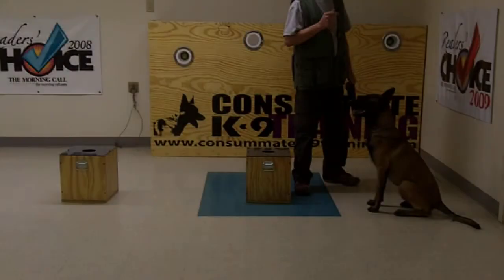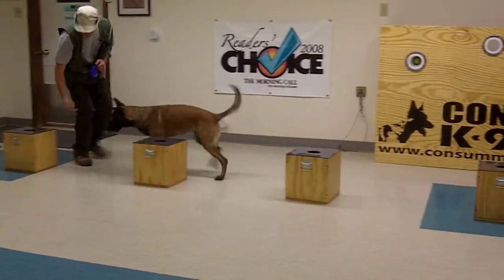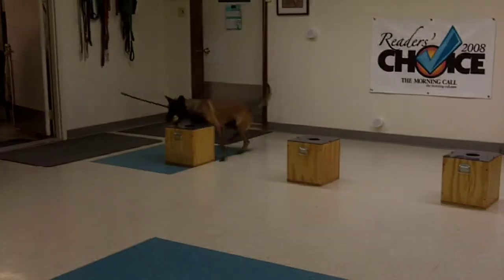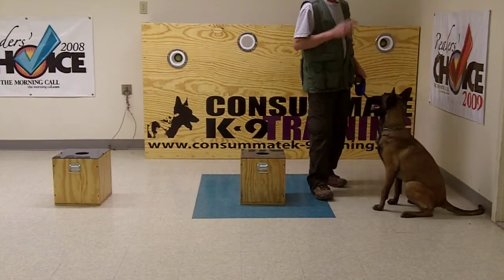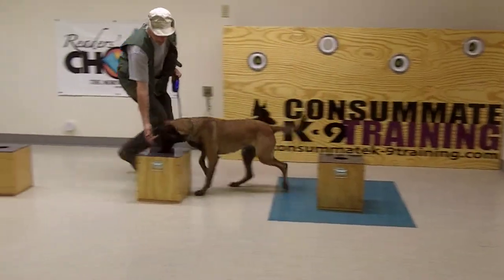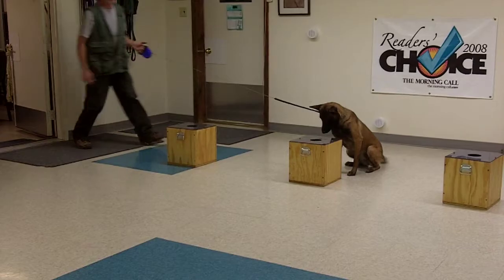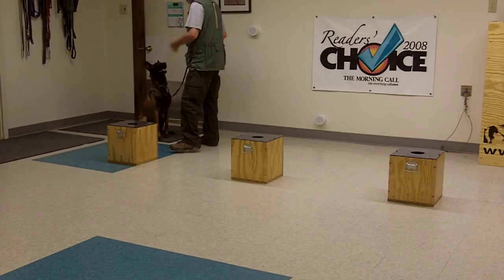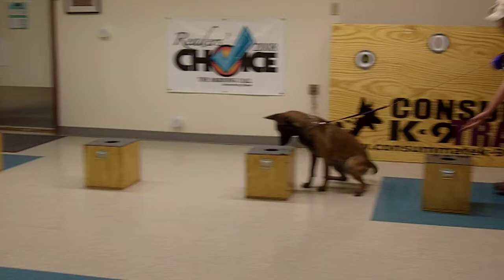K-9 "BC" Working Ammonium Nitrate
Special Thanks to Tripwire Operations Group our explosives material and training aid supplier

Special Thanks to DECADE[30] our technology and internet coaches.

Explosive Detection

Explosive Detection
Consummate K-9 offers more than our competitors in explosive detection dogs. Here are the benefits you, the Explosives K-9 handler, will get with our ED Dogs.

We use Belgian Malinois breeding stock here at our facility. We breed, whelp, raise, housebreak, crate train, and socialize your pup from day one until the time of purchase.

Your pup will be exposed to very small quantity odors at 12 weeks of age. Nothing but positive reinforcement is used to teach them to hunt, pinpoint and passively indicate to the location of explosives both on and off leash. Also, training logs are kept on all pups so you, the handler, can see how the dog progressed. The logs consist of the substance used, weight, date, set time, find time, location, type of hide; school bus, tractor trailer, buildings, luggage, aircraft, and so on. As your dog matures we expose it to various environmental stimuli that will be encountered in the real world; while continuing to train on the various odors.

Your dog will be obedience trained for complete off leash control under heavy distraction. All the dogs have house manners and spend time living with us and our other trainers indoors and are not just kennel dogs that we sit on. Your dog will also be spayed or neutered. We generally use females for our detection dogs.

Our dogs are trained to indicate on:
RDX (cyclonite/T4), C-4, TNT, Sheet Explosive C-2, Dynamite, Cast Booster, Black Powder, Ammonium Nitrate, Safety Fuse, Nitromethane, Emulsion, HMX, Water Gel (slurry), Detcord, Comp-B (60%RDX, 40%TNT) and a number of other compositions.

We take great pride in producing a high caliber dog that you can have live with your family, children, and other pets. We like to call them light-switch dogs. Simply meaning, that when it is time to work or train it is just that and their focus will be devoted to the task at hand, indicating the presence of explosive materials with precision and accuracy. At the end of a work day or long night the dog will love nothing more than to snuggle on the couch, be content in a crate or quiet in a kennel.